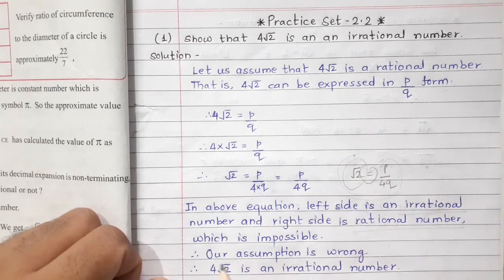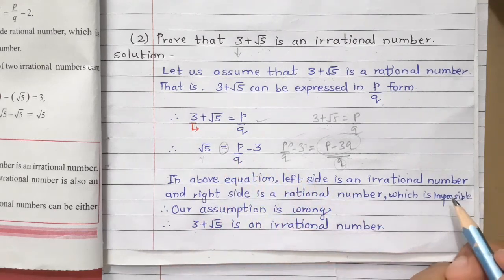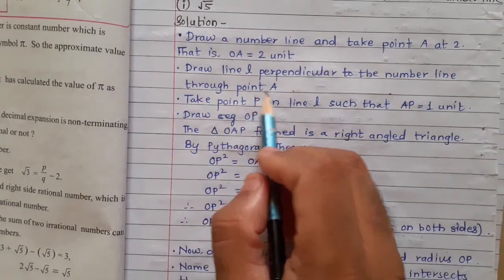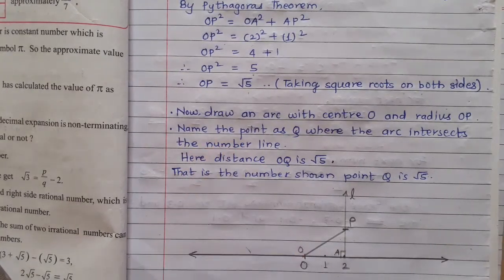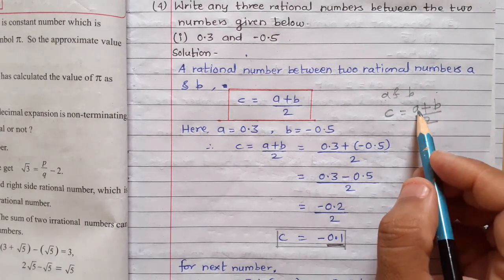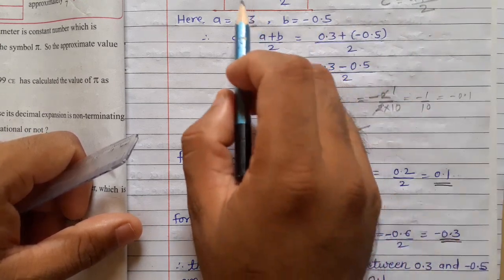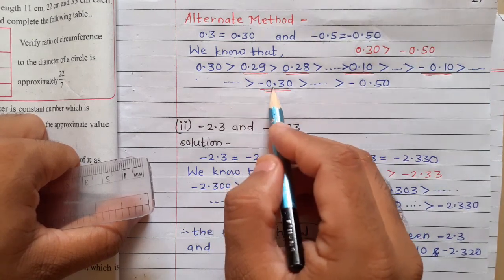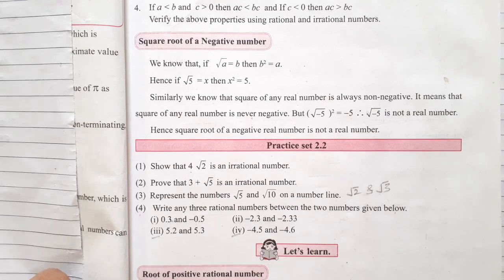SSC||CLASS 9||MATHEMATICS PART 1||CHAPTER 2 REAL NUMBERS||PRACTICE SET 2.2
SSC
CLASS 9
         (Lecture 8)